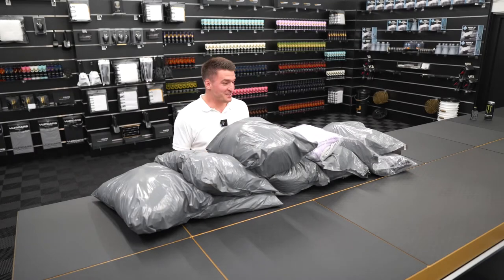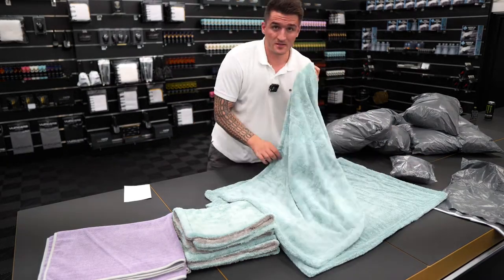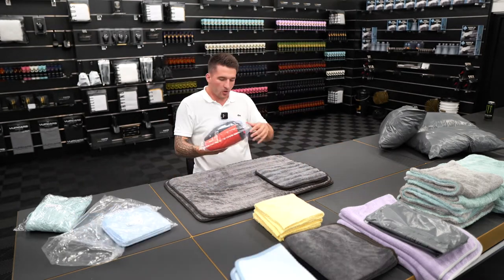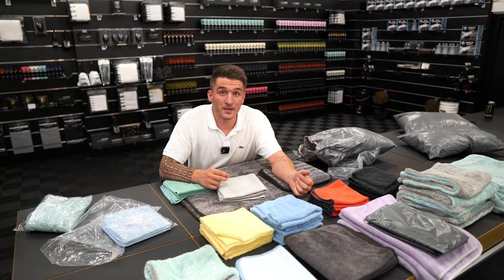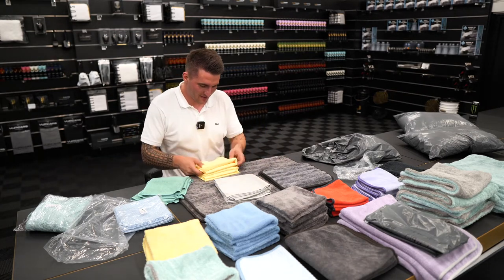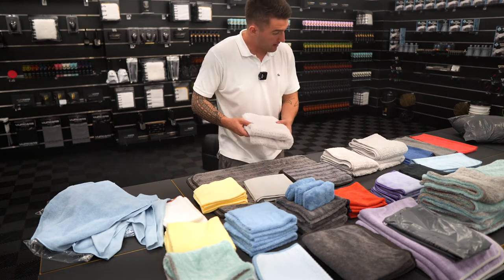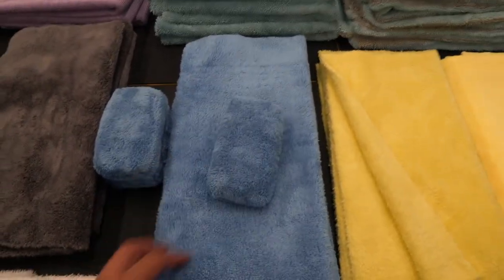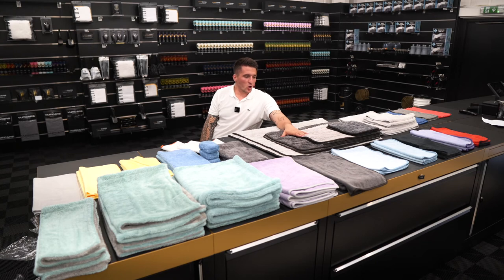Microfibre Towel Development V3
So here we go again. New towel line has arrived for testing. This is the 3rd major towel delivery we have received for testing and breaking.